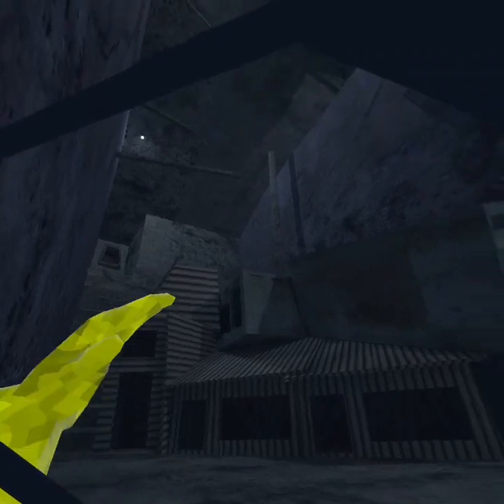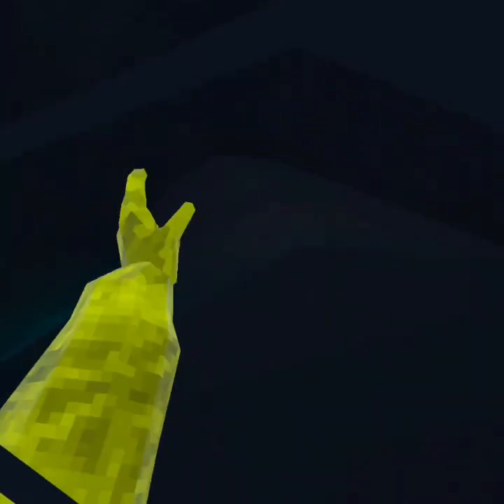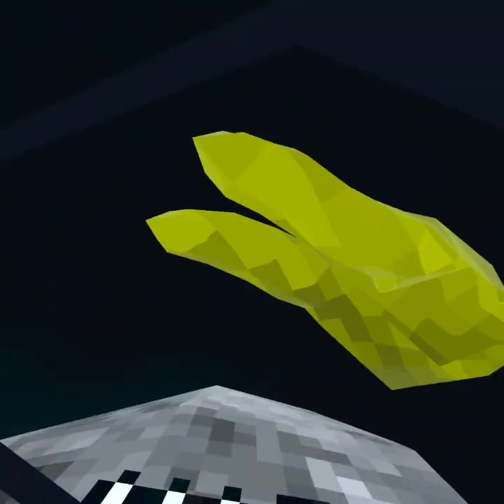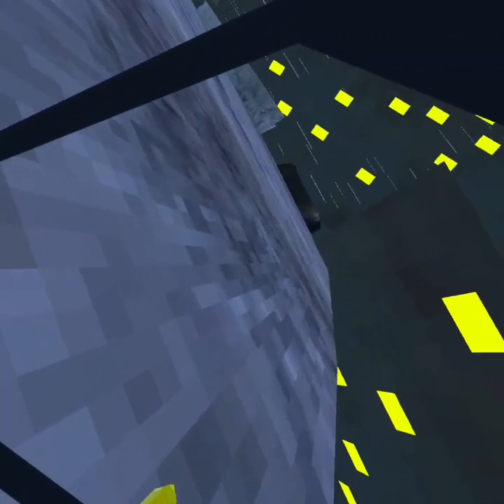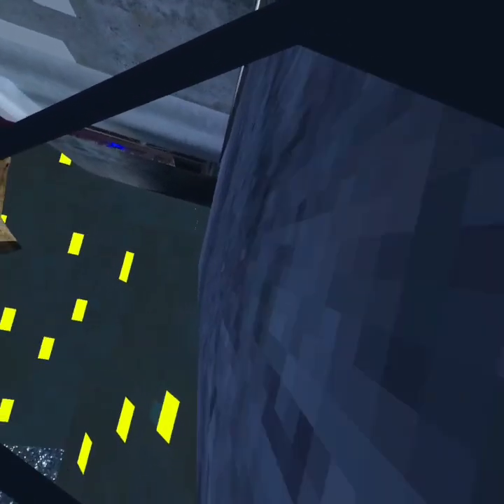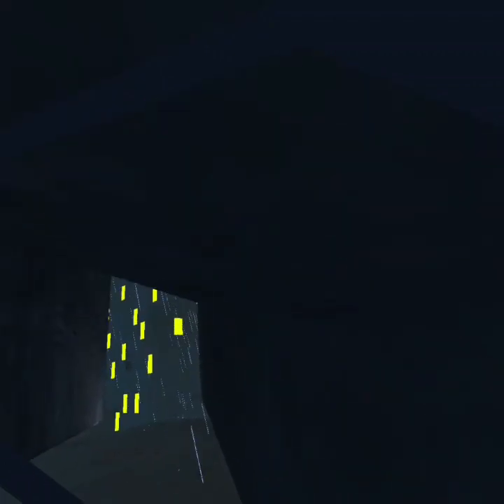how to get out of the map in gorilla tag (oculus quest 2)